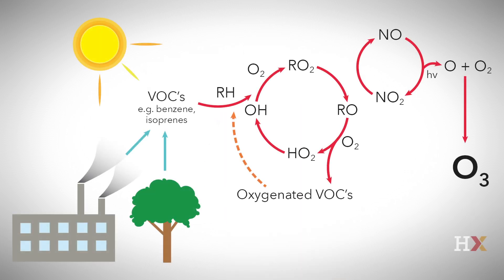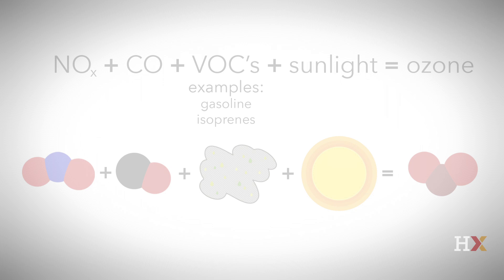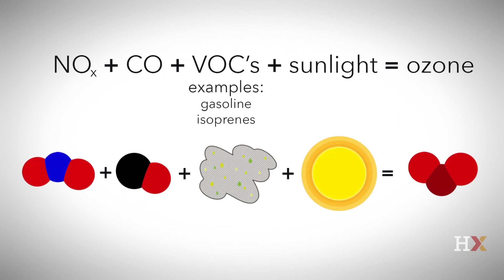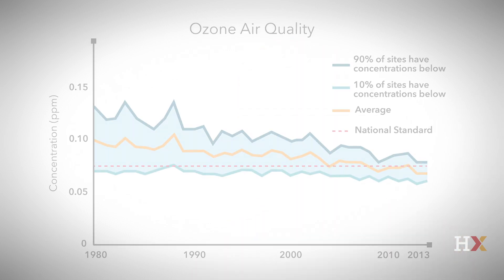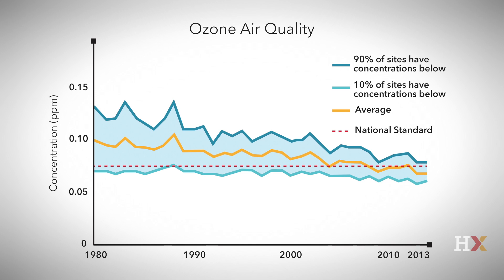Air pollution and indirect pollutants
This is the third of a four-part series covering all the major components of air pollution. Here, Harvard Professor David Keith talks about indirect pollutants, like ozone and some particulate matter.